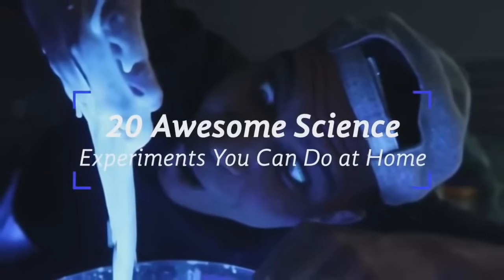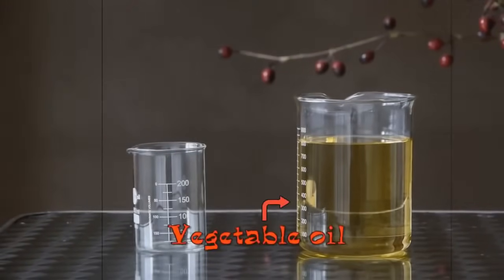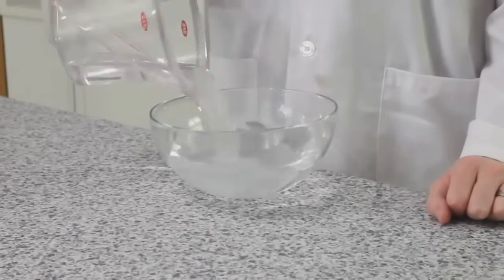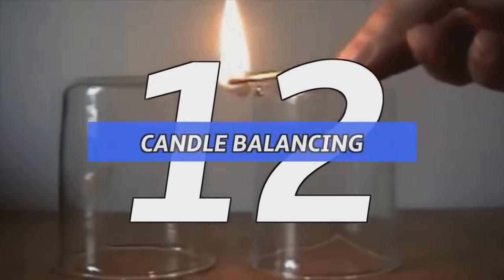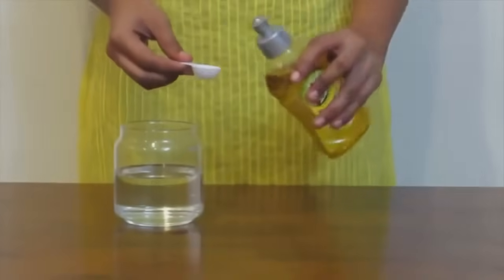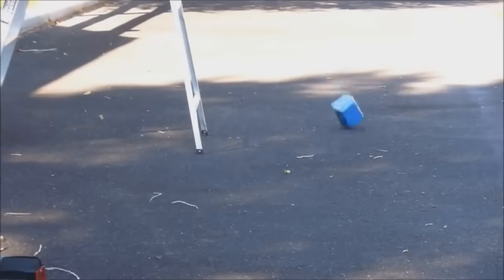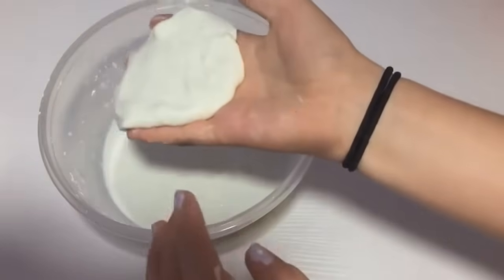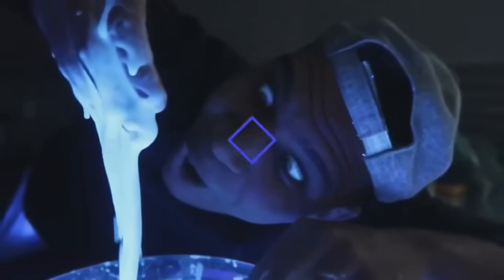20 AWESOME SCIENCE EXPERIMENTS KIDS CAN DO AT HOME!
20 AWESOME SCIENCE EXPERIMENTS KIDS CAN DO AT HOME!